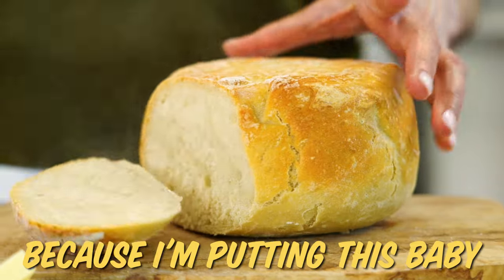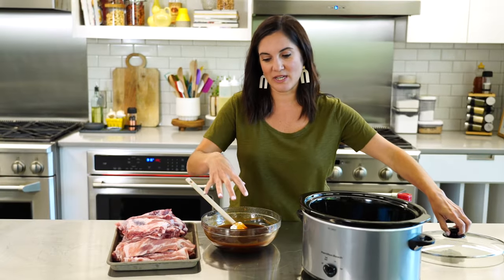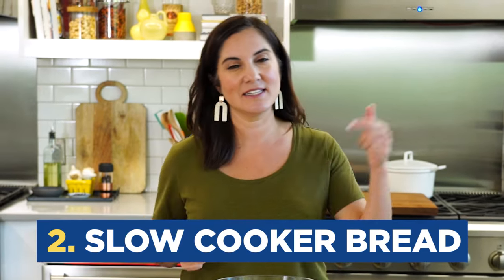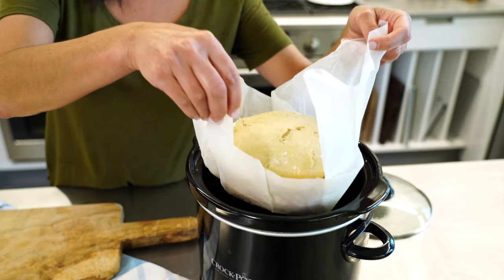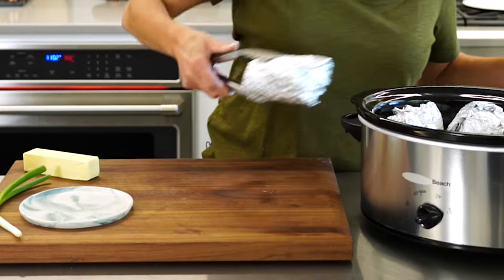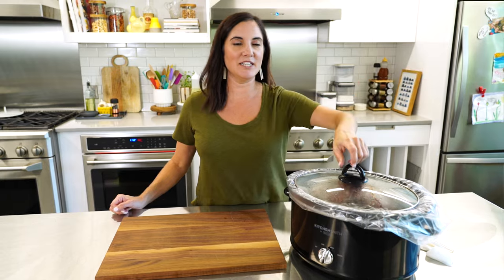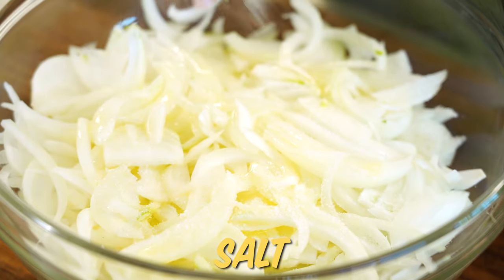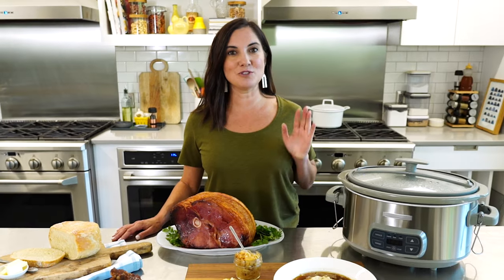5 Easy Slow Cooker Recipes You Have to Try | Allrecipes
The slow cooker is one of the easiest-to-use appliances in your kitchen. Simply toss in some ingredients in the morning, and by evening, you have a delicious slow cooker dinner to enjoy. Nicole is here to show you 5 surprising recipes that you probably didn't know you could make in the slow cooker. From tender ribs and ham to perfect baked potatoes and caramelized onions, the slow cooker is a kitchen appliance staple.

00:00 Introduction
00:05 Slow Cooker Ribs
02:15 Slow Cooker Bread
04:19 Slow Cooker Baked Potatoes
05:15 Slow Cooker Ham
06:52 Slow Cooker Caramelized Onions

6 Secrets to the Best Slow Cooker Supper You've Ever Made